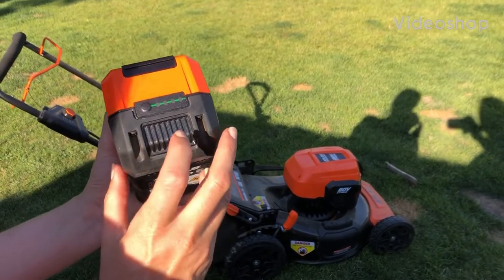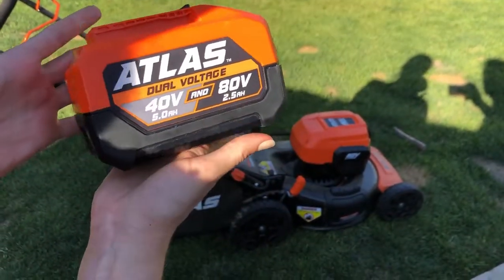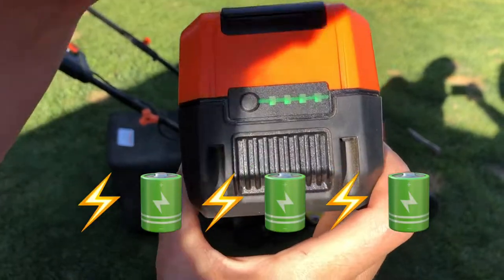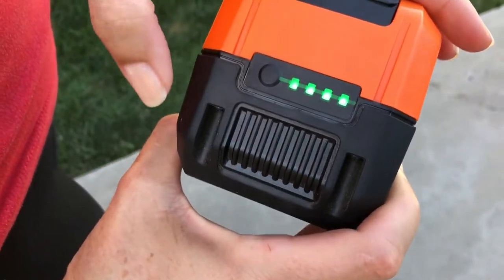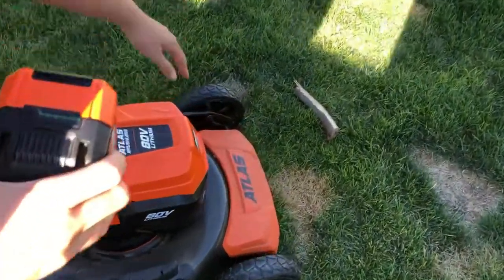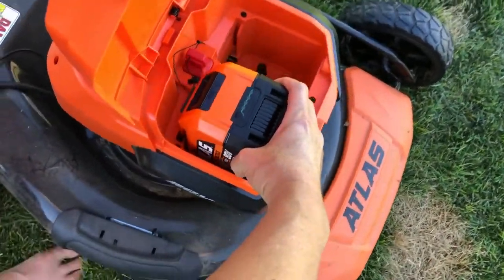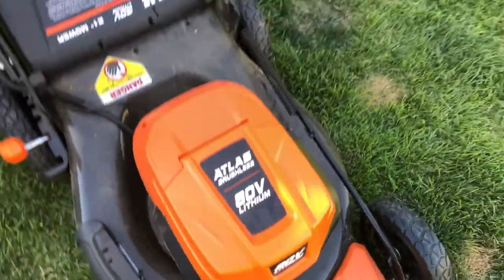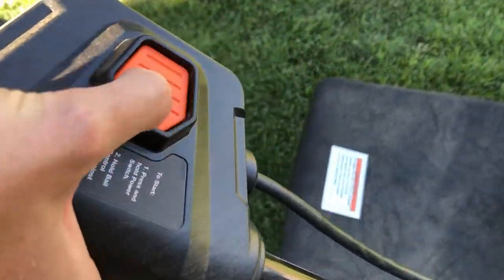How To Start Atlas 80v Mower Quick Tutorial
I’ve had a number of questions on this, here’s an easy guide on how to.